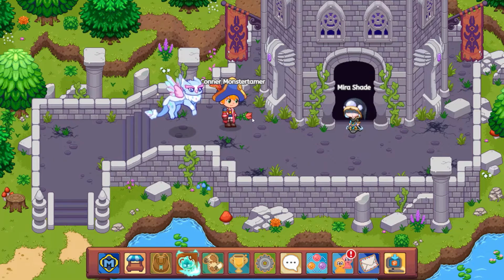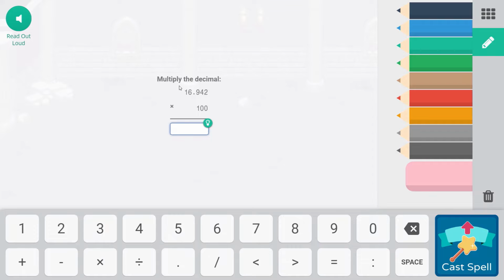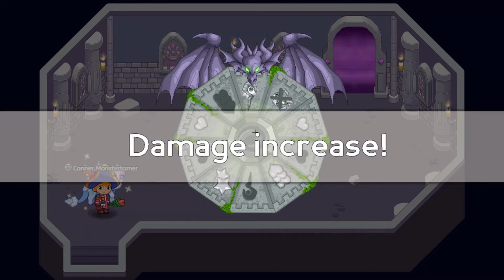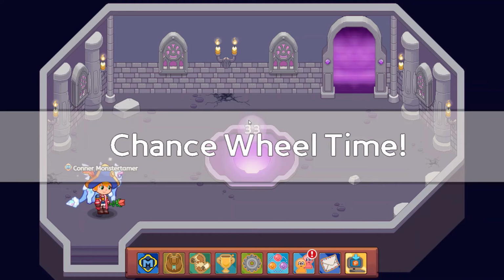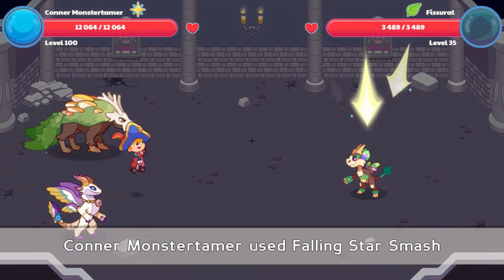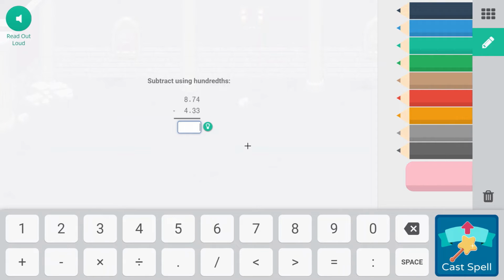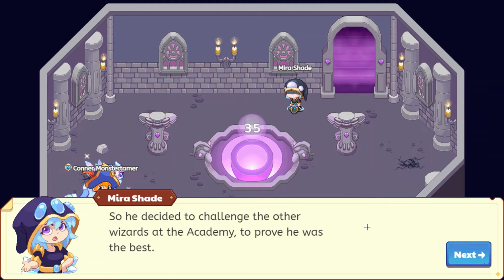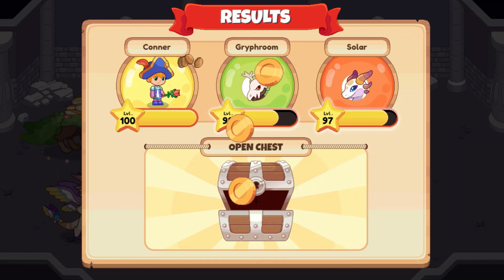We Reach the 35th Floor of the Dark Tower in Prodigy Math! What Monsters Wait for us?!?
The Dark Tower is so amazing! I can't wait to begin today's video!

Enjoy my content and want to support me and my created content? Give me a Super Thanks, a great way to support me directly!